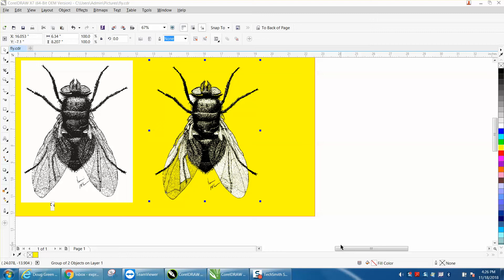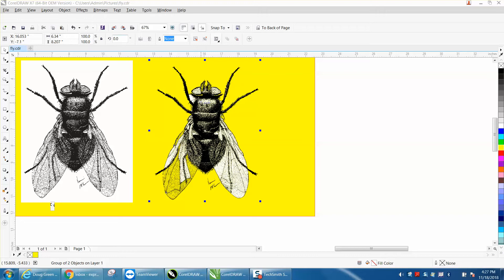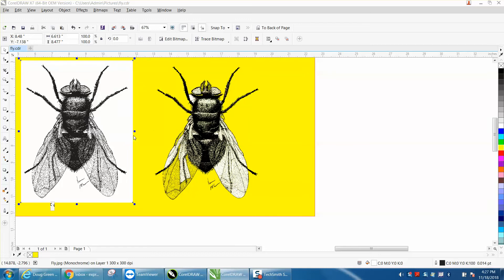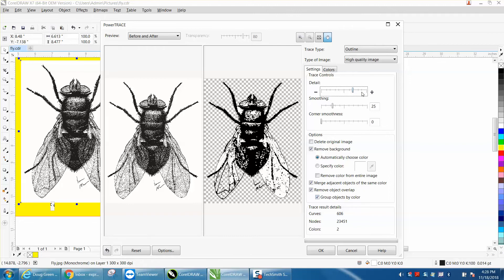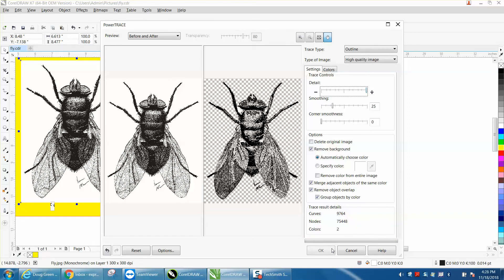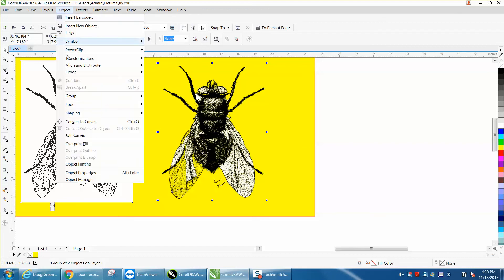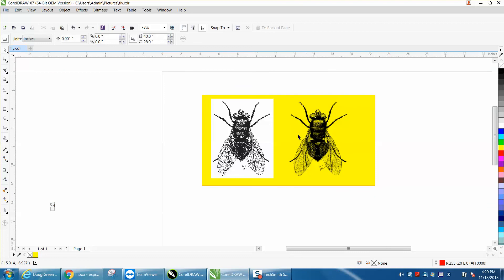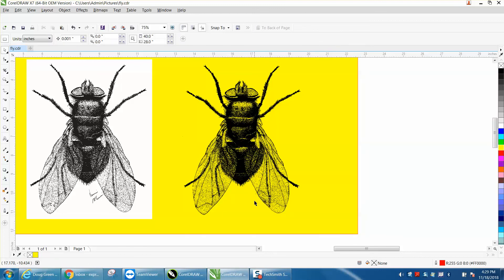Corel Draw Tips & Tricks Remove white back ground Part 3